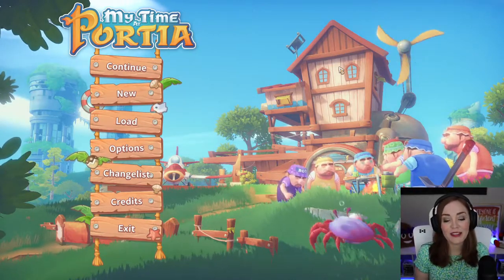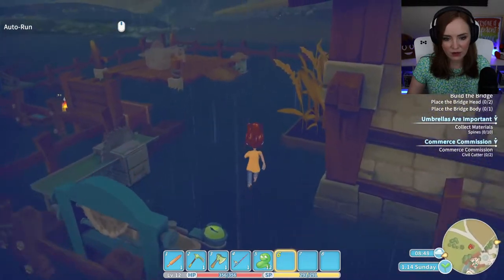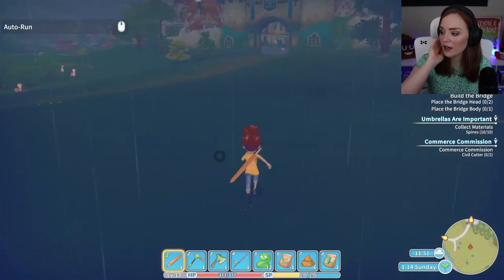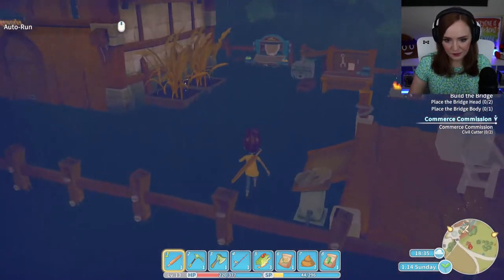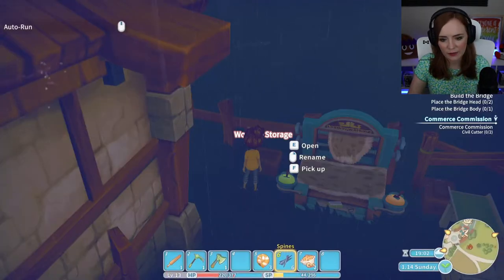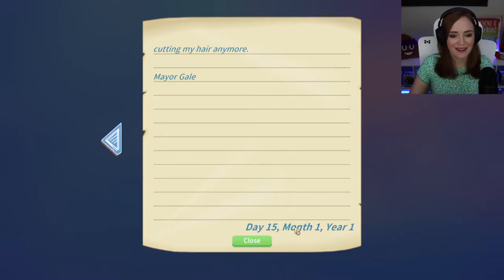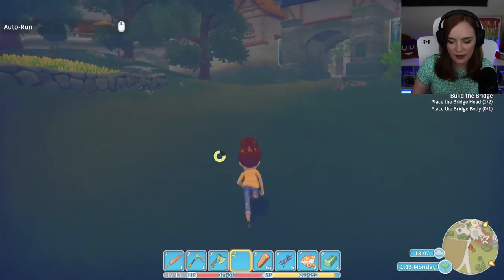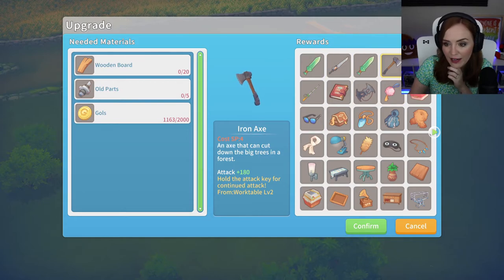My Time at Portia, Let's Play! COMBAT!? | EP. 8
Time for Episode 8! In this one I finally get a bit more into combat, rearrange my work area, and much more!!! Thank you for all the feedback it's been wonderful.

Join the Pathea Discord for updates on My Time at Portia and Sandrock

You can find this game on Steam, Switch, Console, and more!